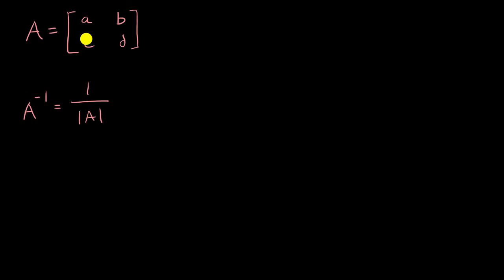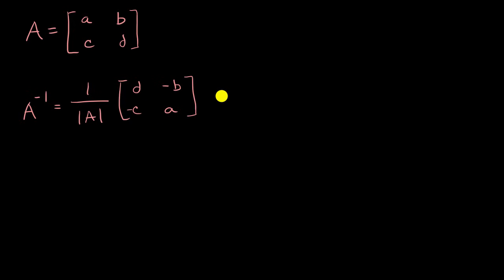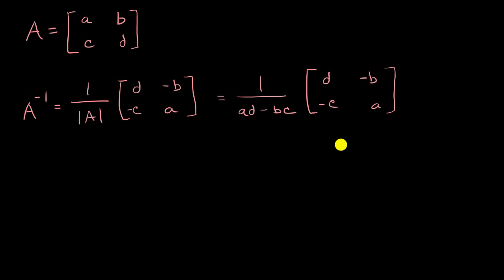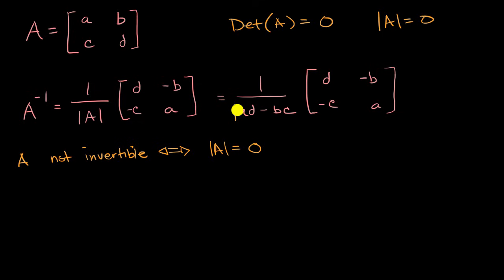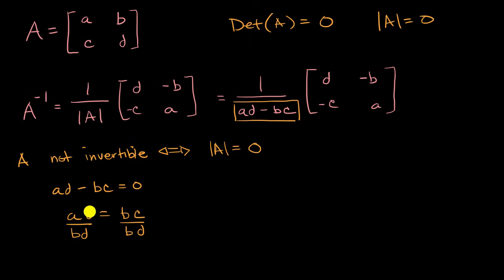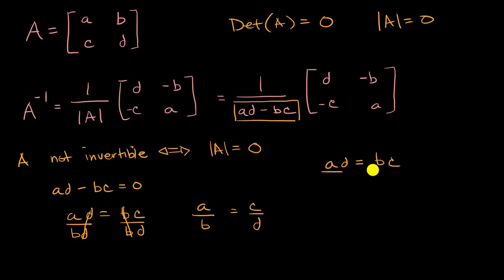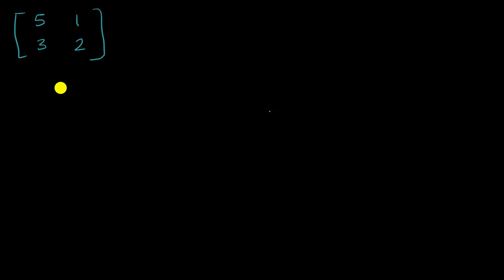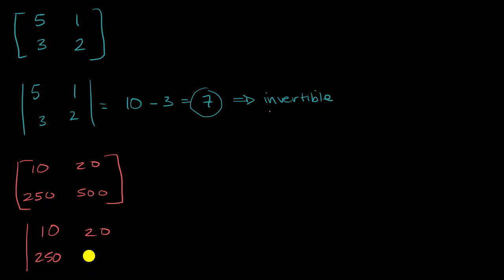Invertible and noninvertibles matrices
Recognizing when a matrix is invertible or not.